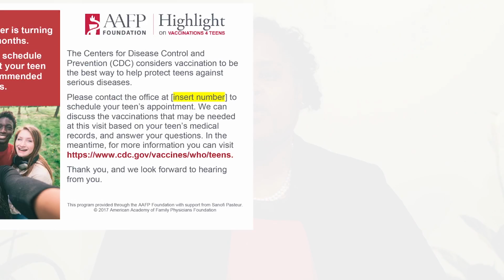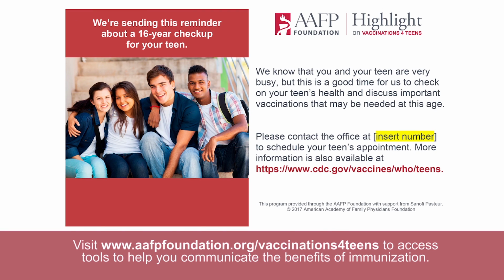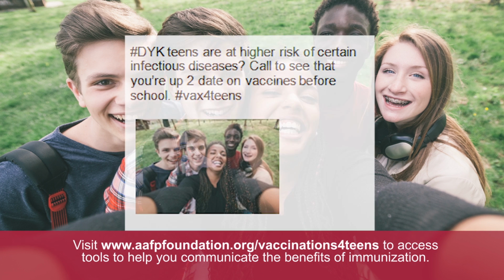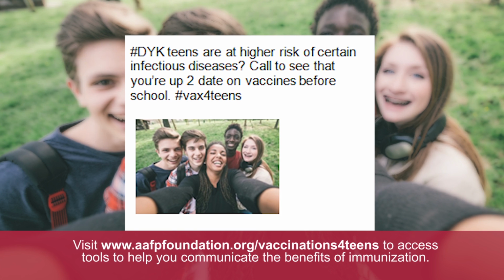Standing Orders and Activating Staff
Standing Orders and Activating Staff as Champions